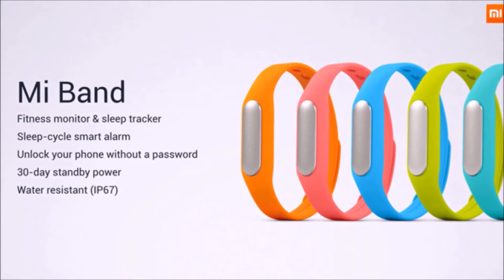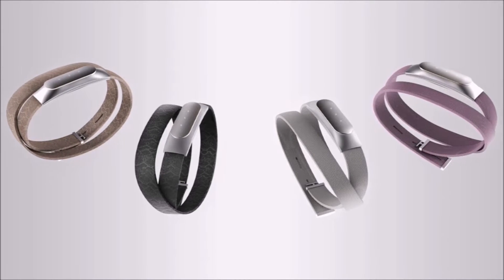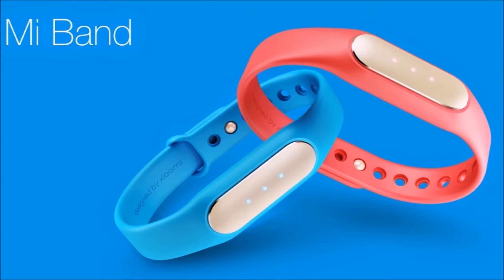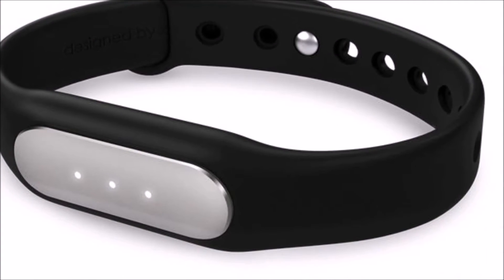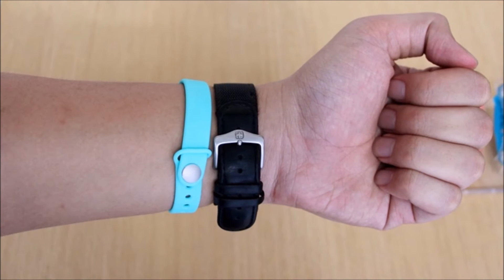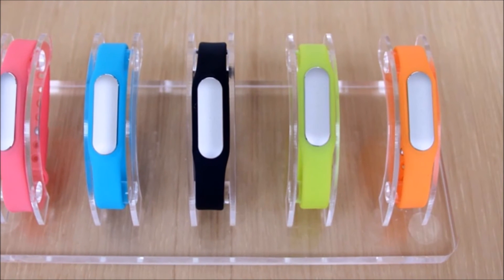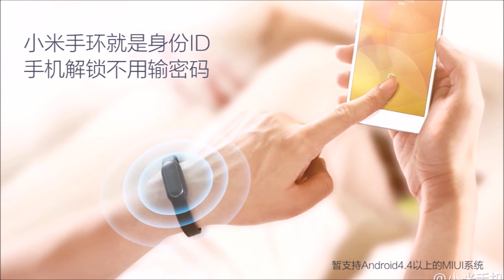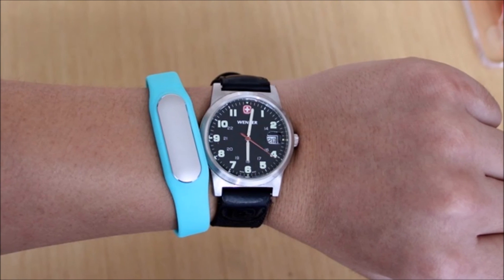Xiaomi Mi Band: A $13 Fitness Tracker!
The new Xiaomi Mi Band is one of the simplest wearables yet.  But with a 30-day battery (stand-by), water resistance, and an ultra-cheap price, it may be one of the best wearables yet!